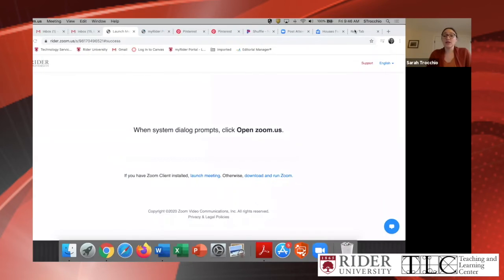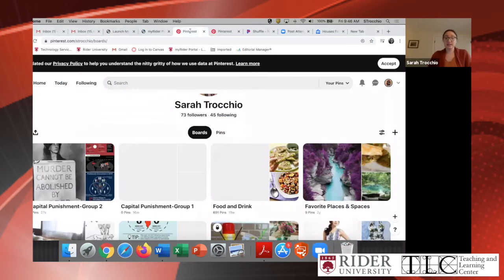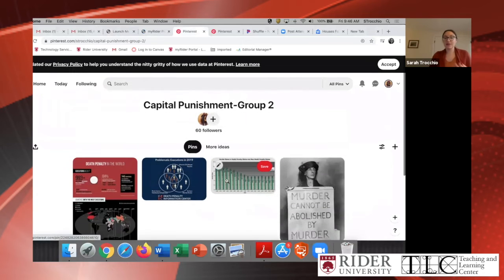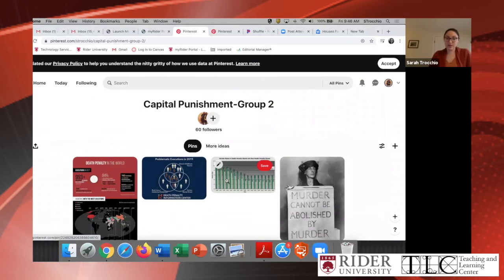Best Practices - Sarah Trocchio